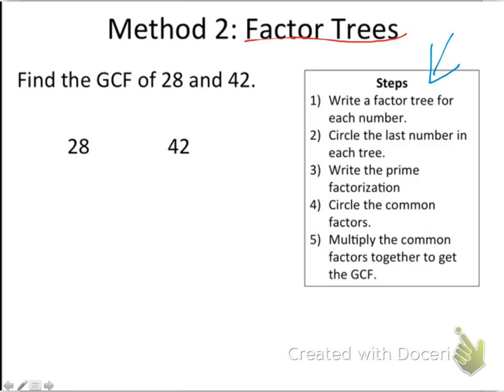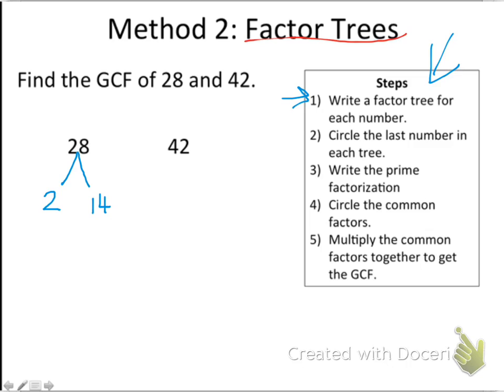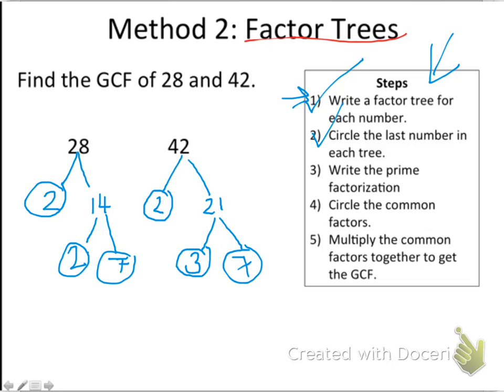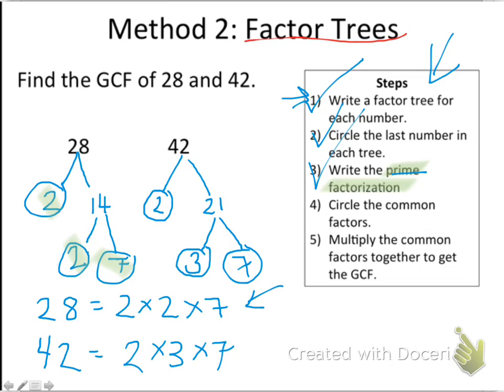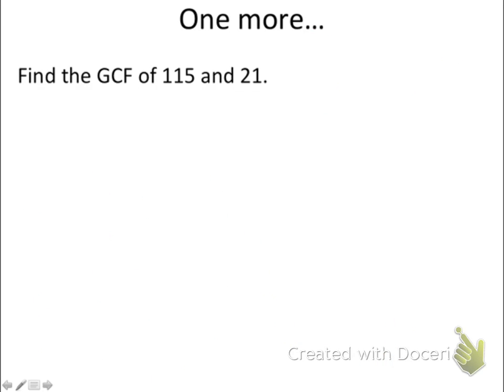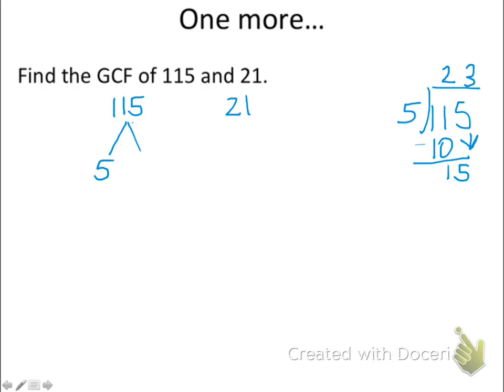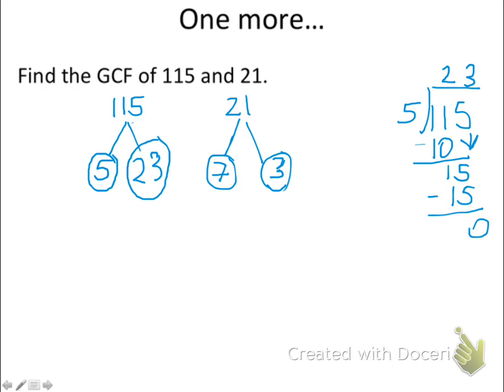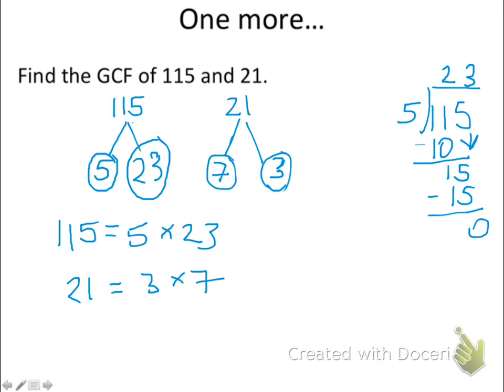GCF - Method 2 Prime Factorization